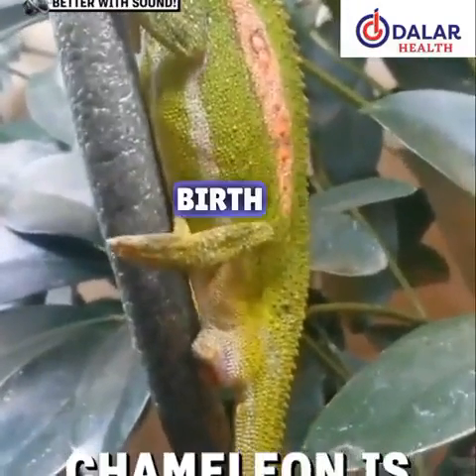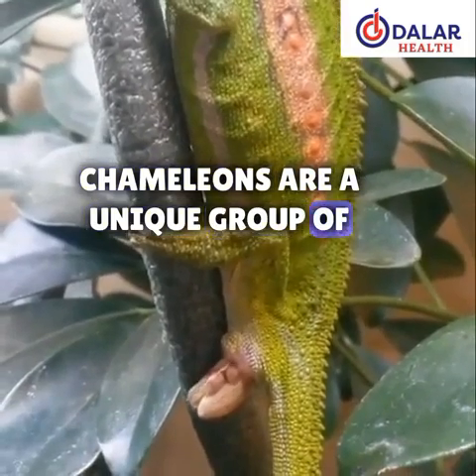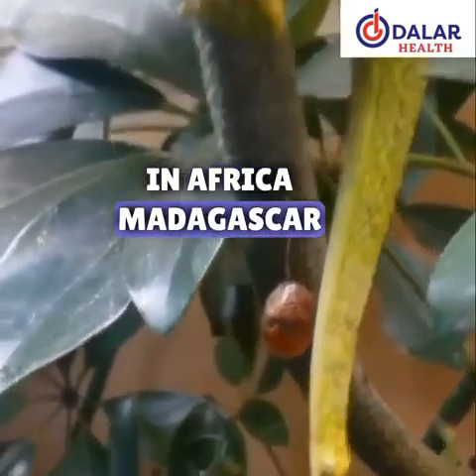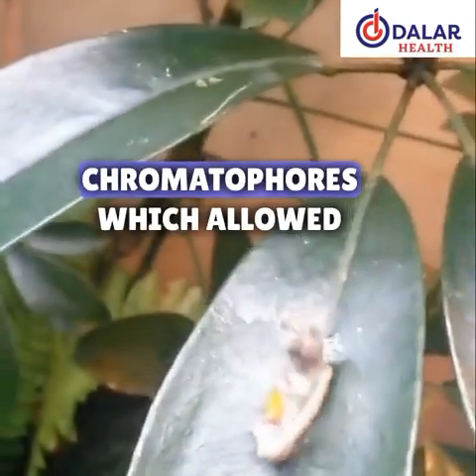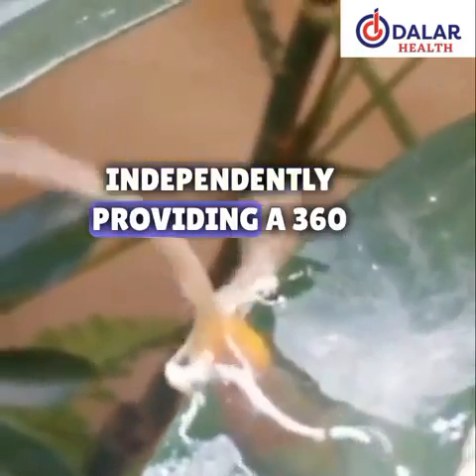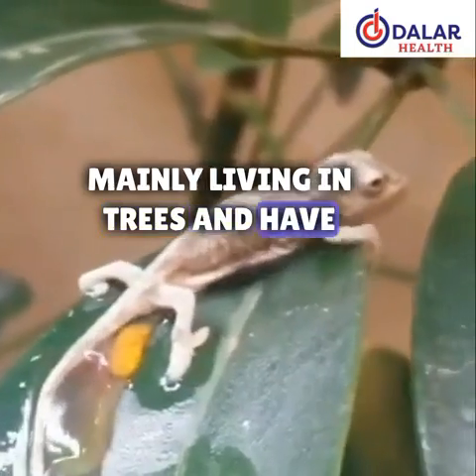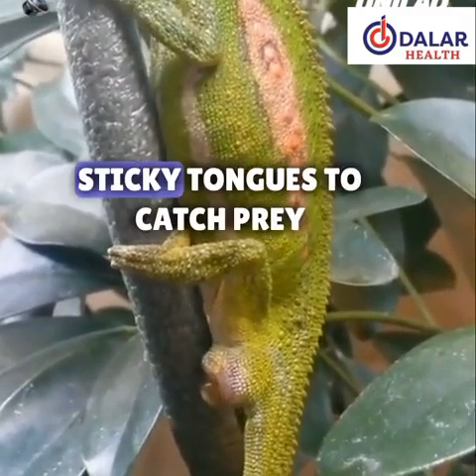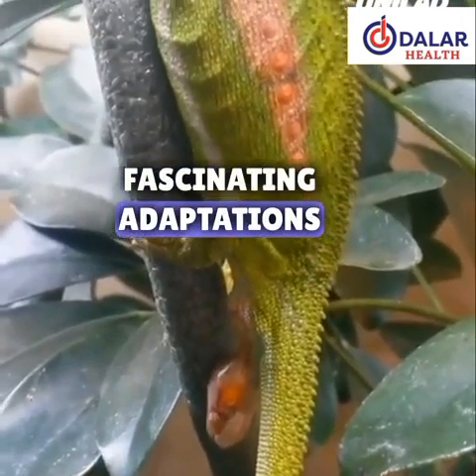How chameleon give birth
Does chameleon give birth
Did chameleon gives birth
Chameleon
Chameleon history
How chameleon changes their skin color
Chameleon skin colour